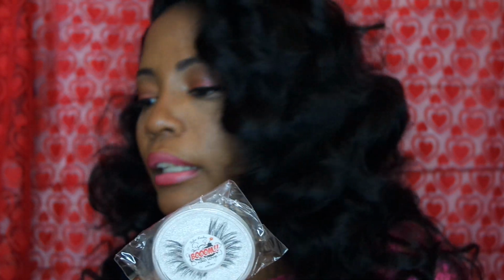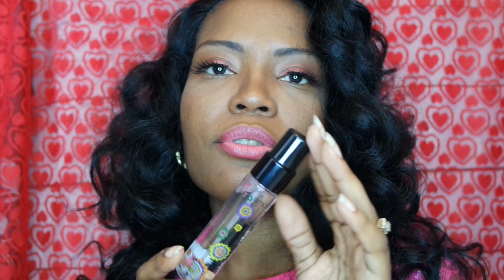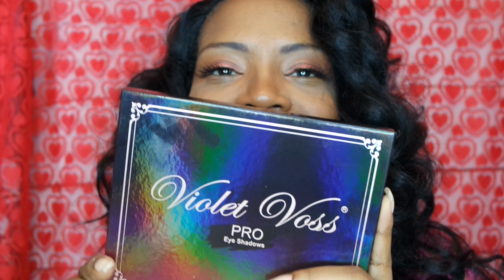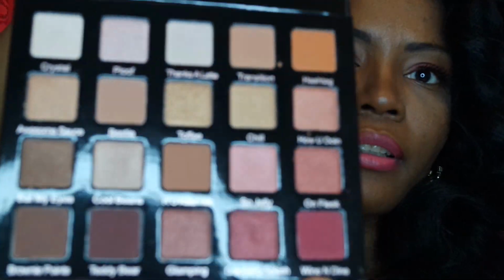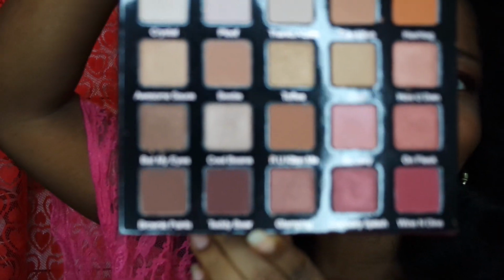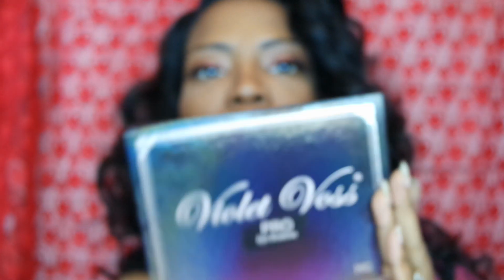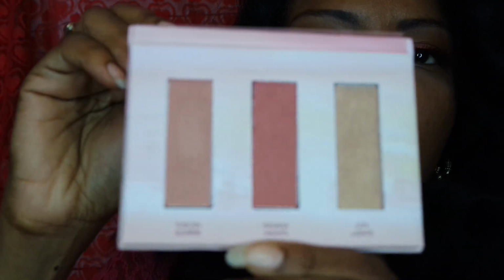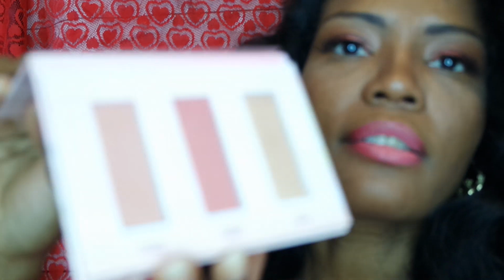February Favorites 19| Sherly Smith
Be a blessing to others enjoy the Day✨

Shot and Edited:
Camera: Samsung Smart Camera NX 3000
20.3MP APS-C Coms Sensor
Editing Software: Adobe Premiere CC 2015